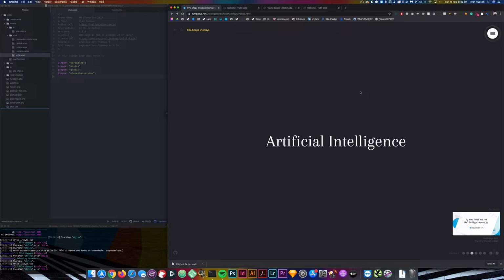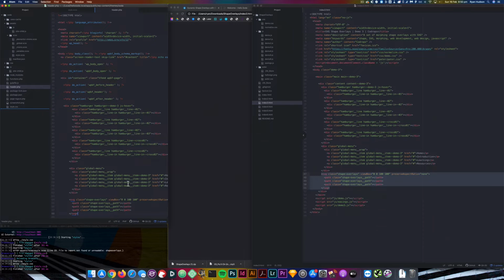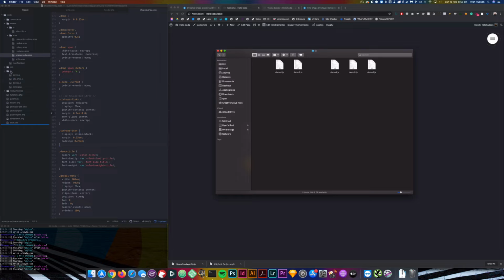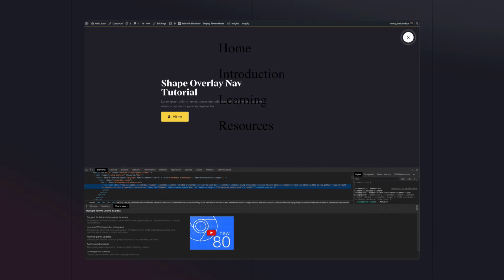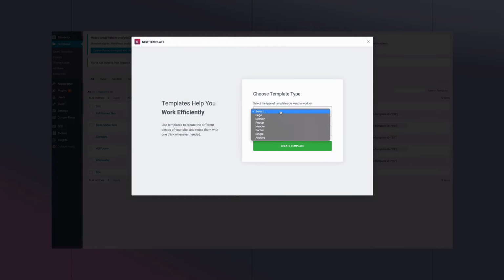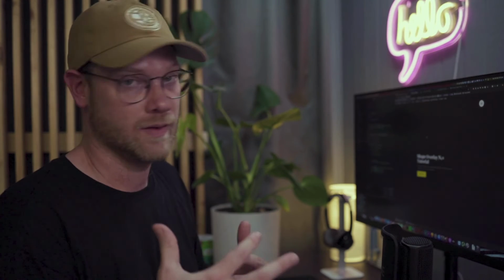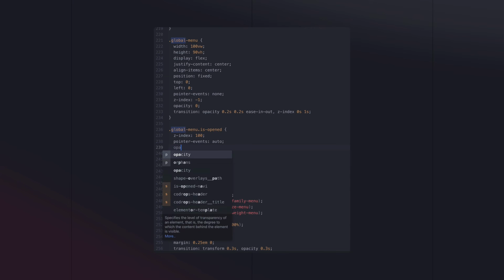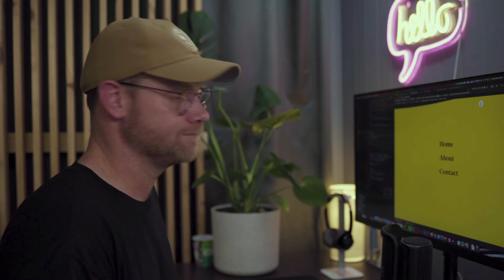WordPress Tutorial: Elementor with Custom SVG Shape Overlay Navigation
We recently launched our agency website, Hello Hudson and had some amazing feedback.

One question we were asked over and over was how we implemented the custom menu navigation with our WordPress theme and Elementor.

In this video I show in detail how I went about doing just that.

If you'd like to know more about the Page Builder Framework WordPress theme, you can access it here: